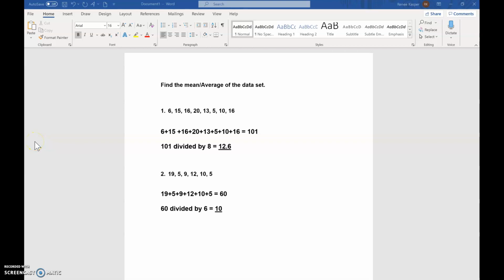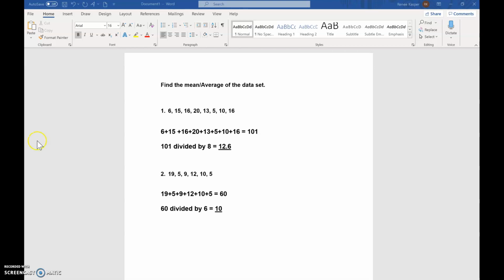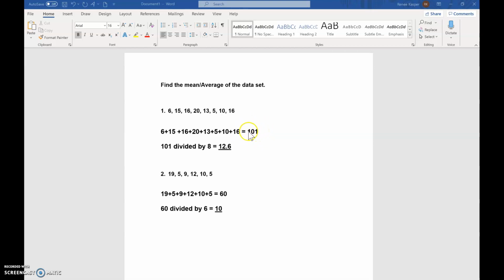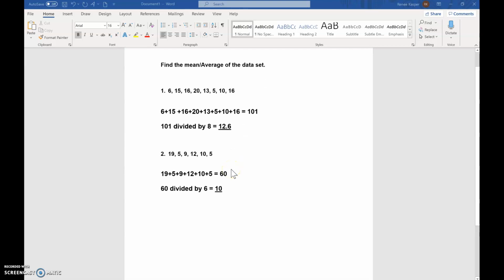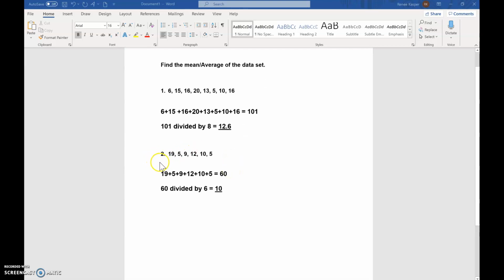How to find Mean/Average